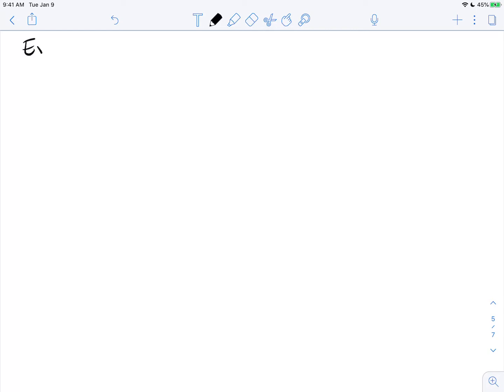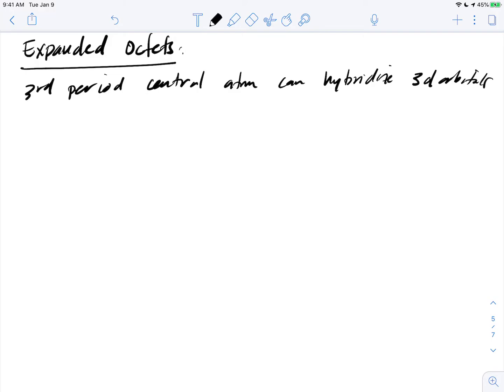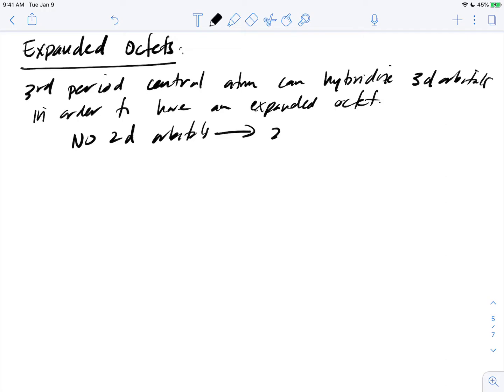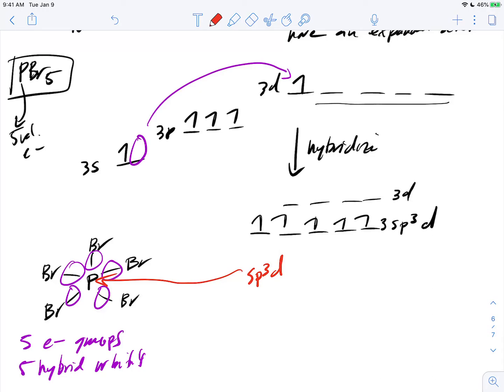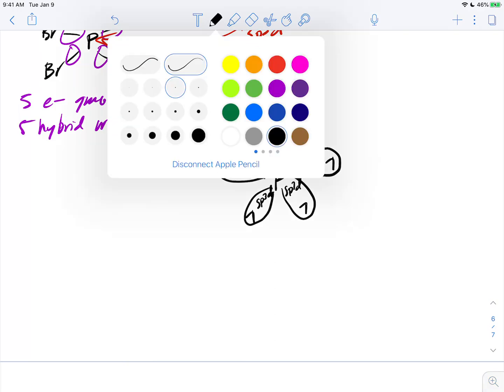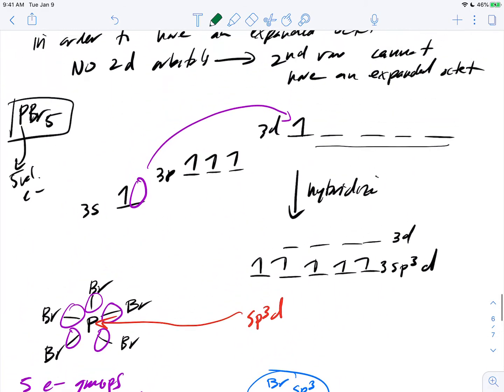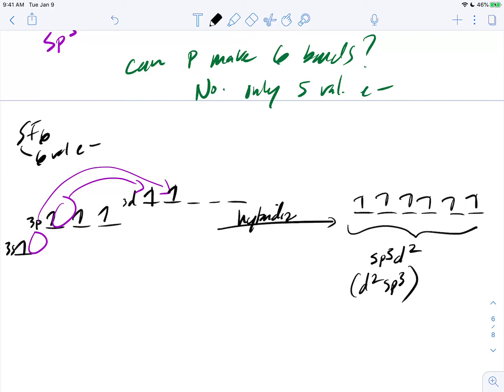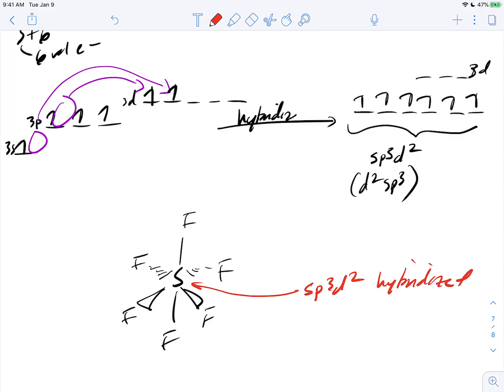Valence Bond Theory - Part 3 (Expanded Hybrid Orbitals)